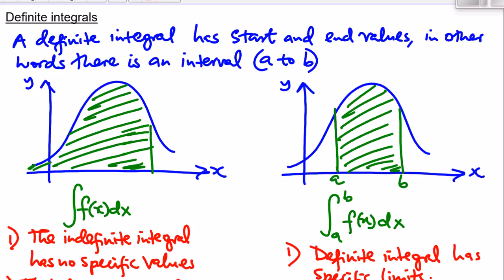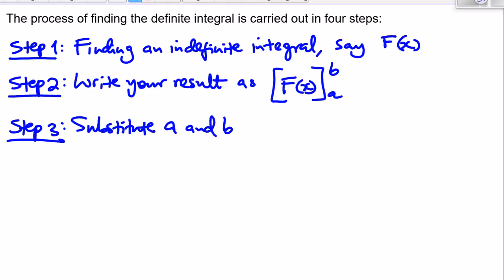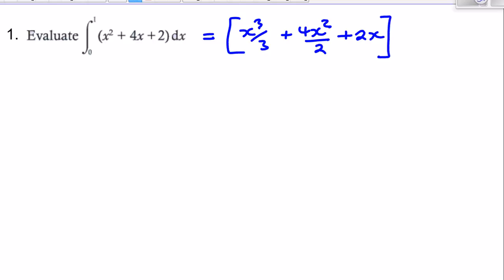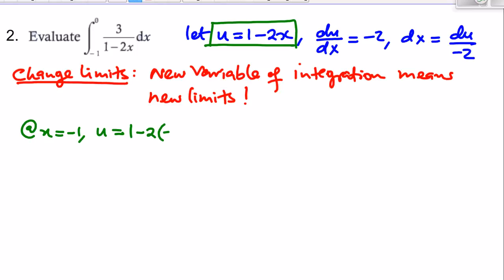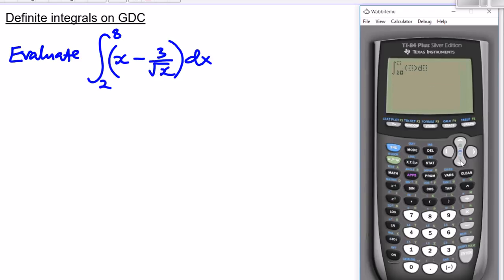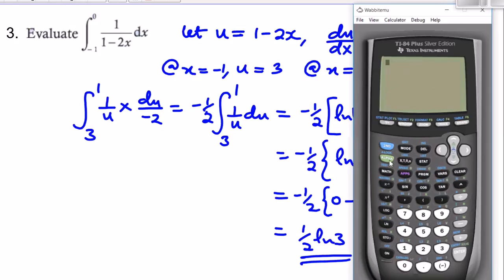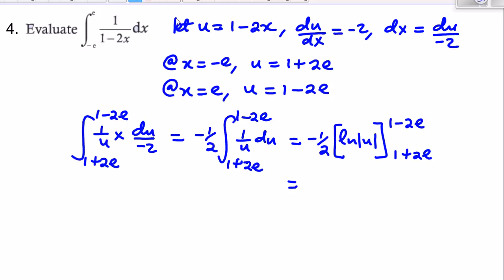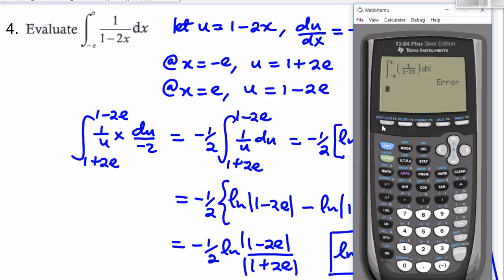Computing Definite Integrals (Part 1)